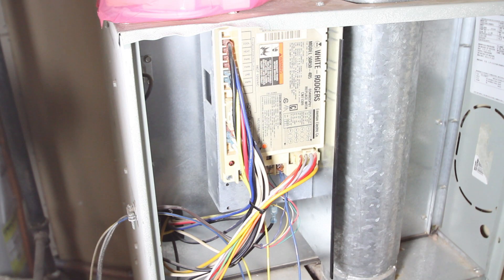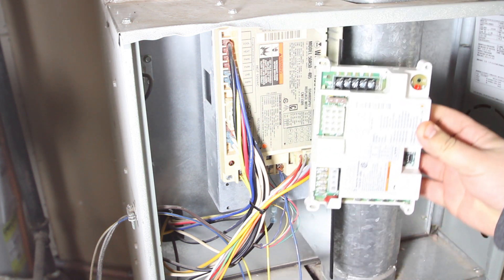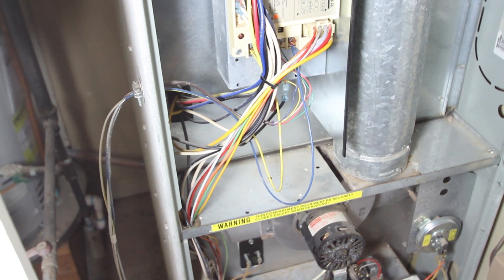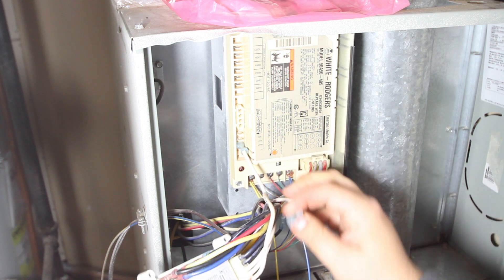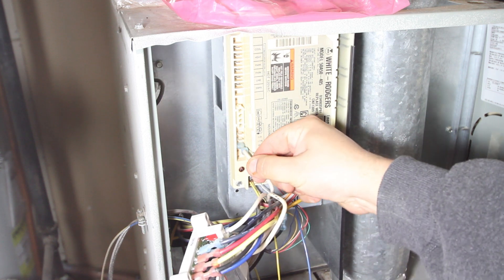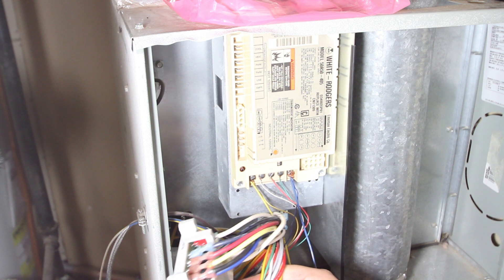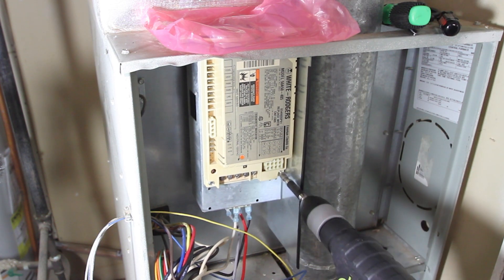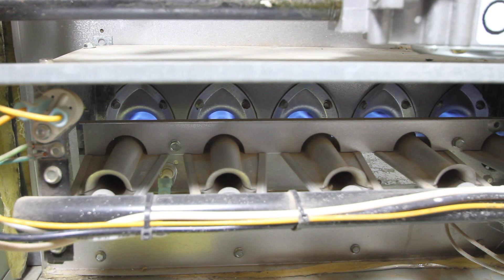TRANE XE80 Circuit Board Failure - Replace CNT1309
Do It Yourself video on replacing the internal control circuit board on a Trane XE80 furnace.

Air conditioner worked fine but heater would only blow cool air. According to Air Comfort Solutions in Oklahoma City, the repair would cost around $750 to fix. I checked the diagnostic light on the Circuit Board and it indicated a failure and the need for a replacement. I ordered the part CNT1309 off eBay for $130 and fixed it myself. The repair was very easy as you can see in this video.

I am not a very talented technician in any mechanical endeavor but I was able to fix this lickety-split.